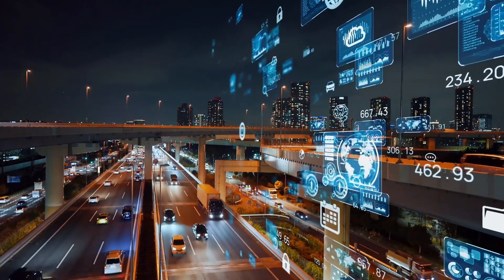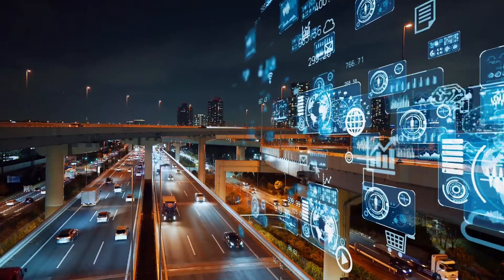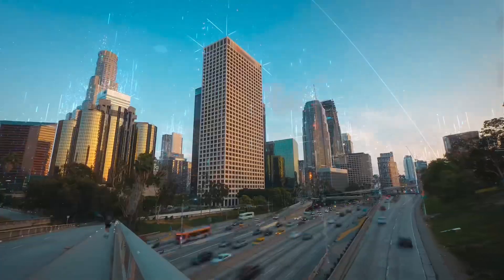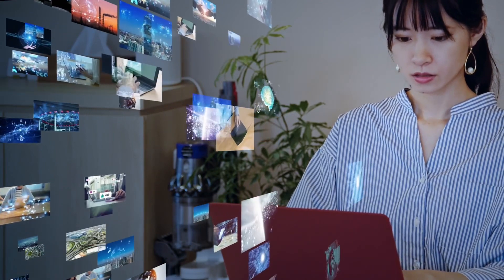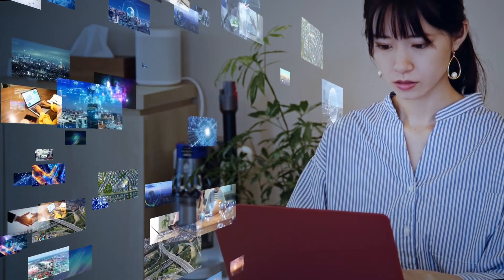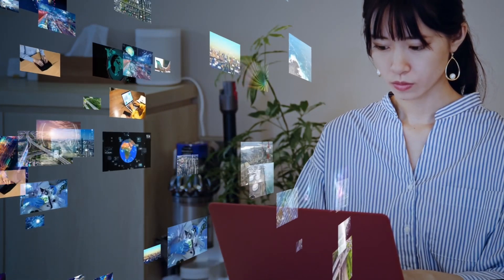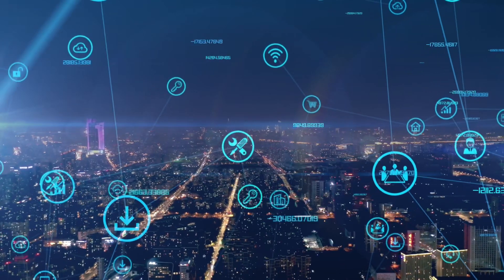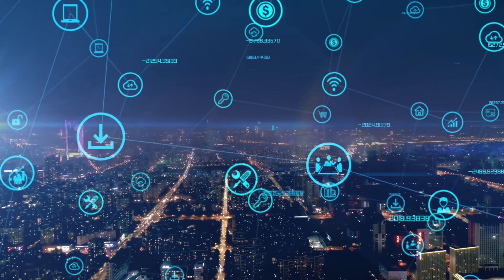September 19, 2024